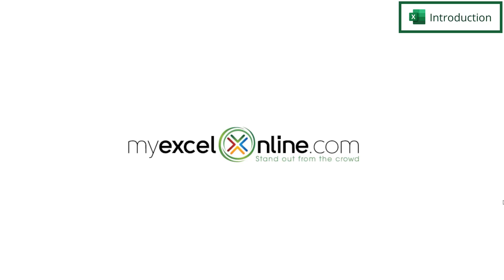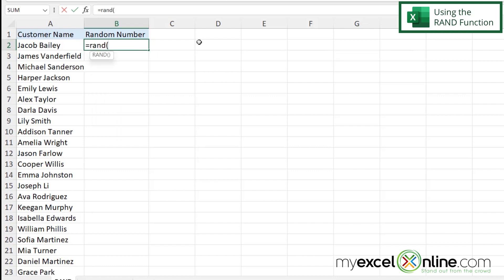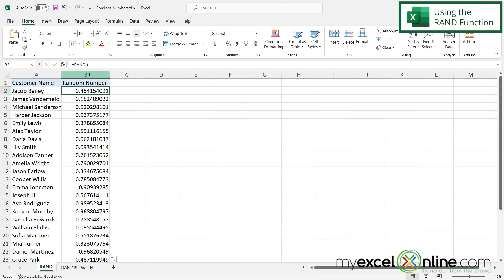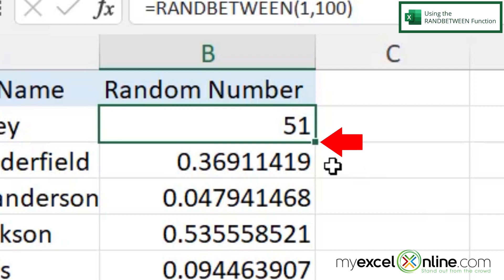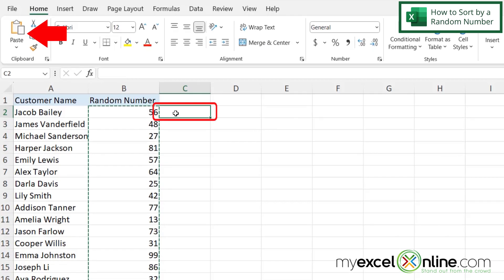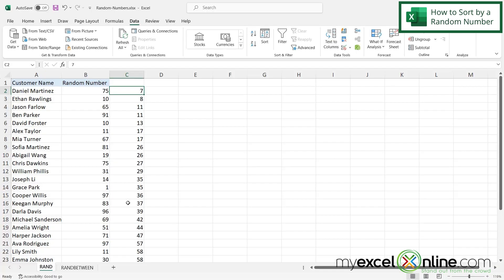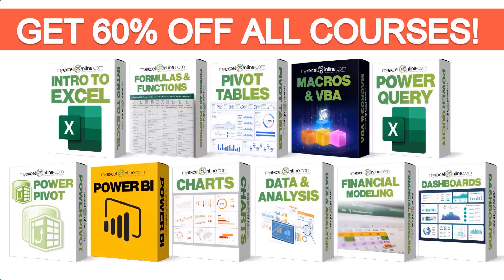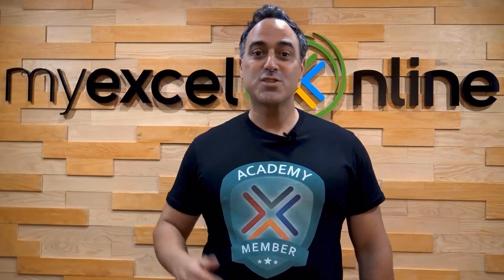Random Number Generator: 2 Quick and Practical Ways in Excel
In this tutorial, we will show you the random number generator in Excel. First, we will show you the RAND function and then we will show you the RANDBETWEEN function. We will also show you how to sort a random number column without constantly recalculating the values. This is a great video for anyone wanting to learn more about the random number generator in Excel.

Check out our Blog entry for Random Number Generator: 2 Quick and Practical Ways in Excel here:

Random Number Generator: 2 Quick and Practical Ways in Excel Time Stamps⌚

00:00 - Introduction to Random Number Generator: 2 Quick and Practical Ways in Excel
00:27 - Using the Random Number Generator RAND Function in Excel
01:29 - Using the Random Number Generator RANDBETWEEN Function in Excel
02:02 - How to Sort by a Random Number in Excel
03:19 - Conclusion for Random Number Generator: 2 Quick and Practical Ways in Excel

Cheers,

JOHN MICHALOUDIS
Chief Inspirational Officer & Microsoft MVP